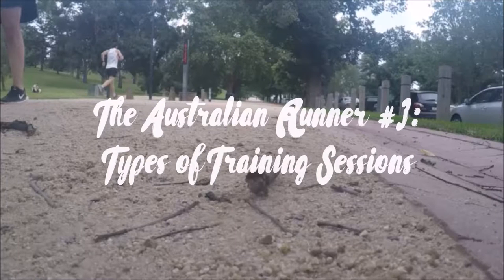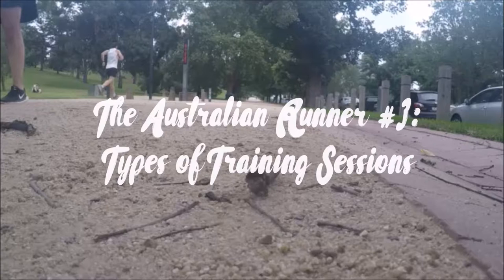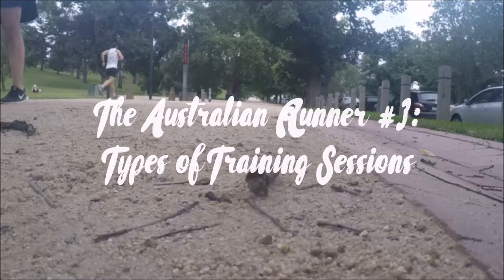The Australian Runner #3: Types of Training Sessions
The 3rd episode of The Australian Runner podcast. This week we talk about the three different types of training sessions: FARTLEK, continuous and interval. We wrap things up with the week's running news.